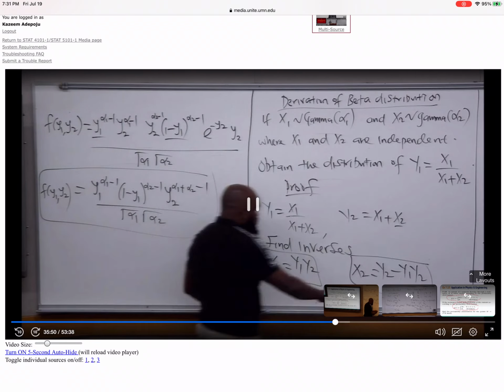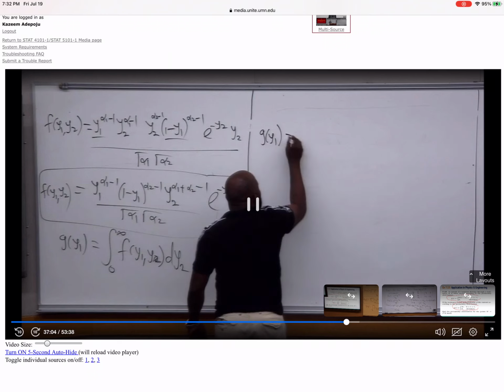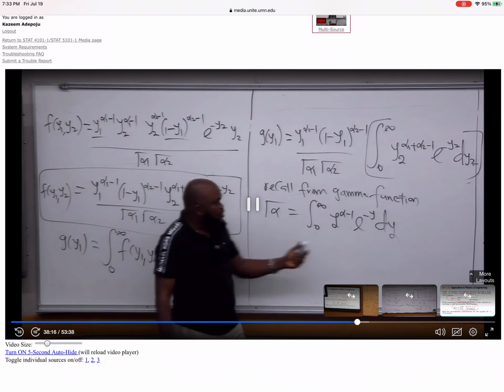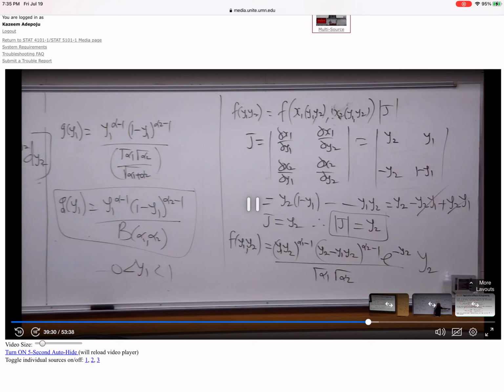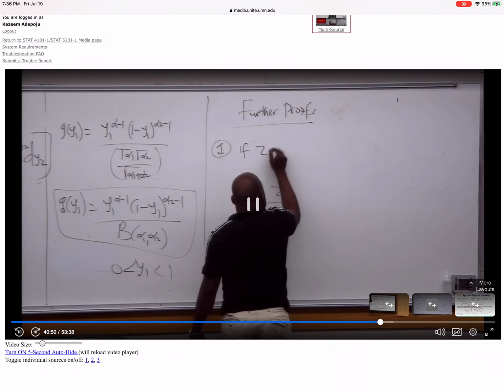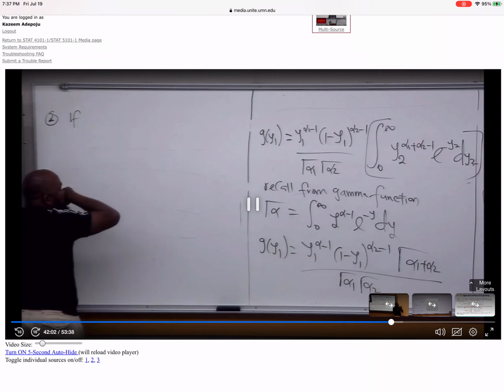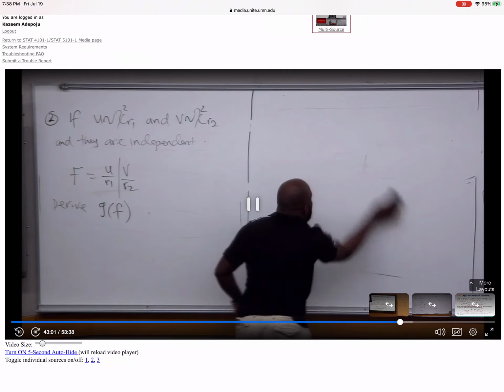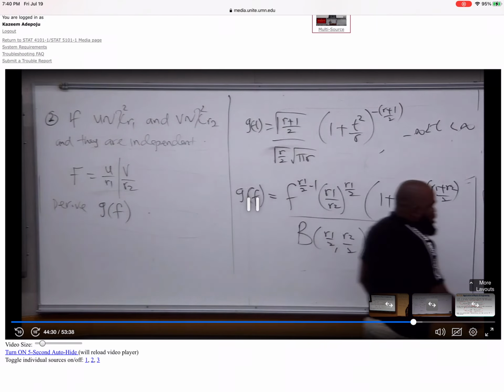Method of Transformation Part 3